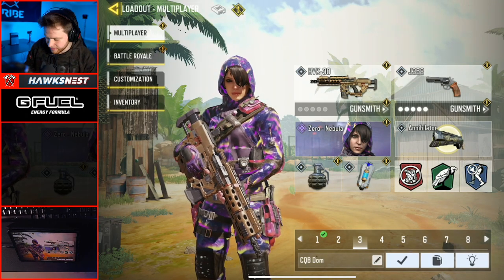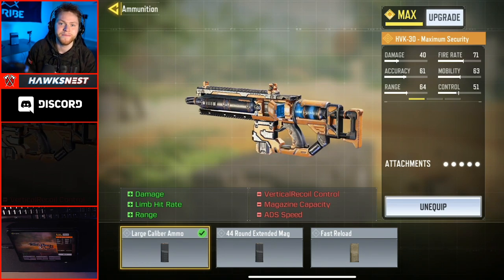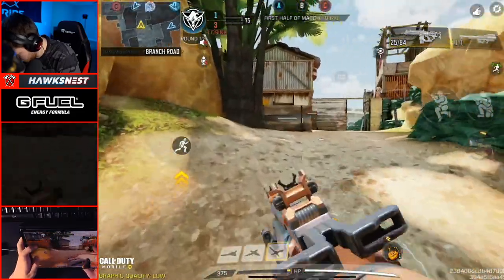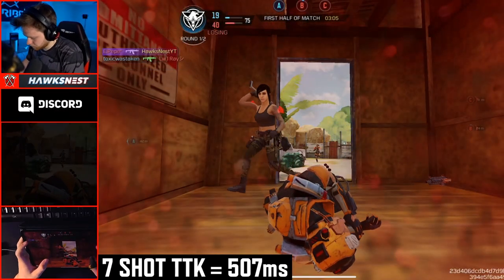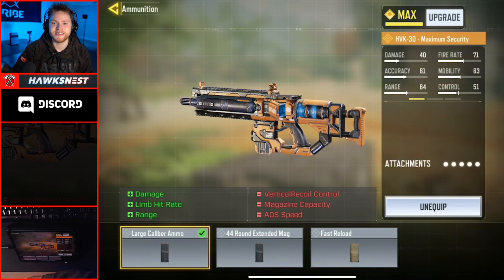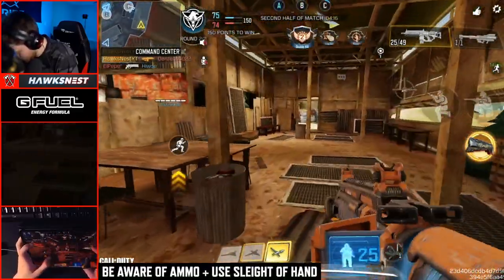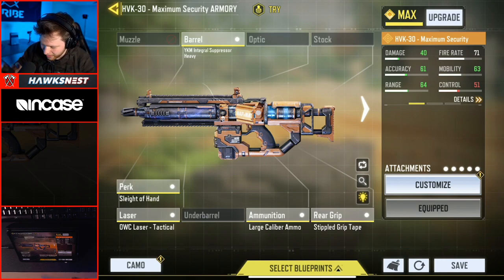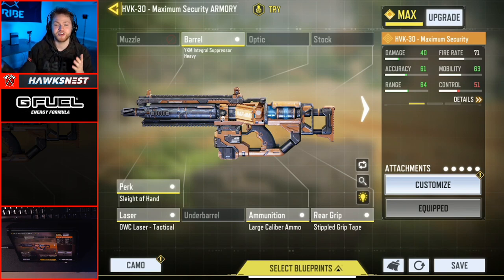This Attachment BREAKS The Game... (Large Caliber HVK Explained) | Call of Duty Mobile | COD Tips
This attachment breaks the HVK in two different ways... Literally kills faster than the MSMC LOL
Follow Tribe Gaming:
Editing Program: Adobe Premiere Pro
Record Using: Elgato Game Capture Card
Thumbnails: Made by me on Photoshop